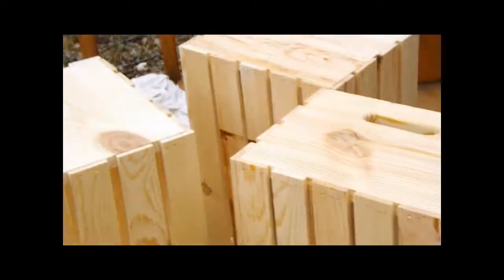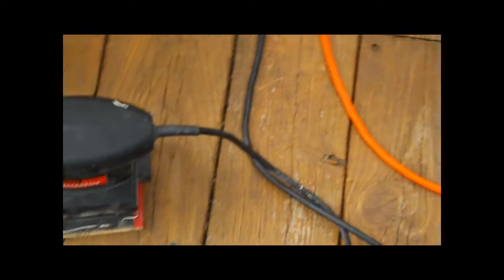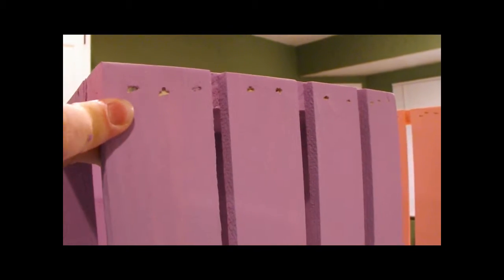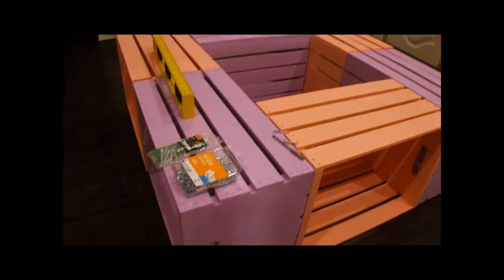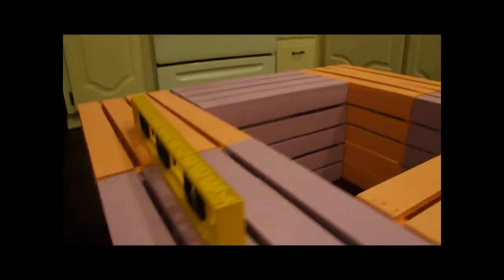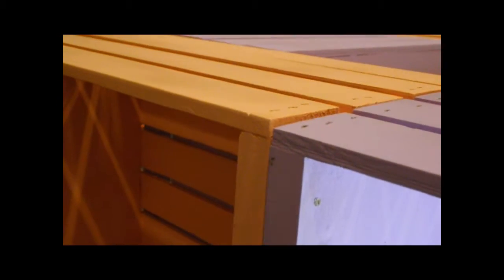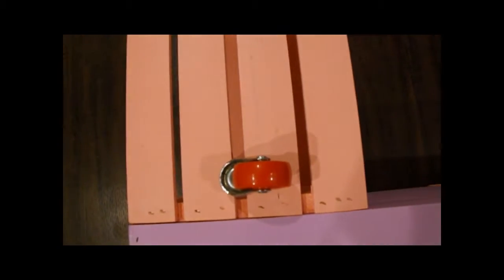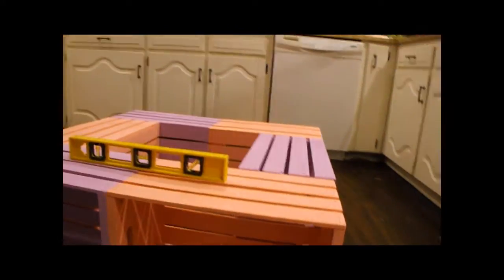Diy Rolling Crate Table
This is our version of a wooden crate storage table.